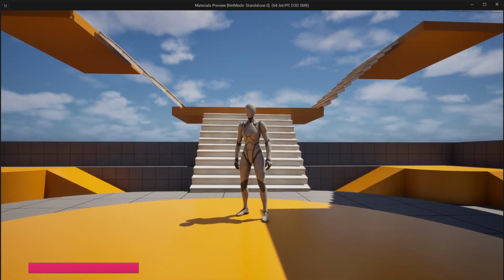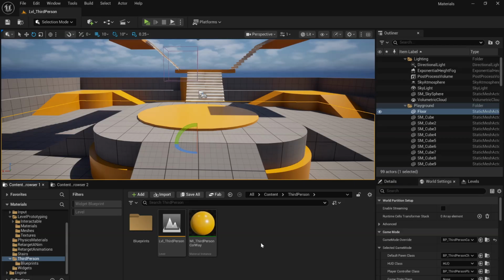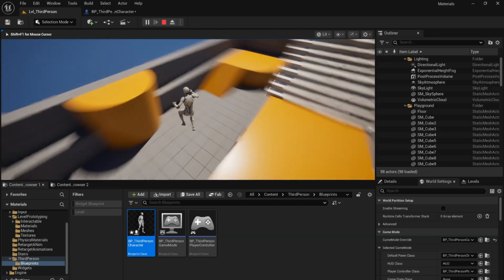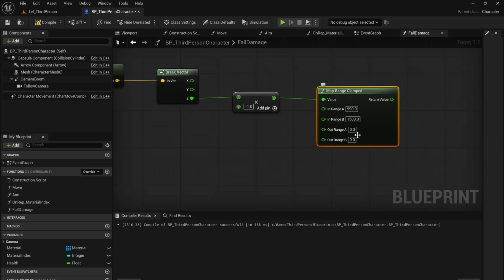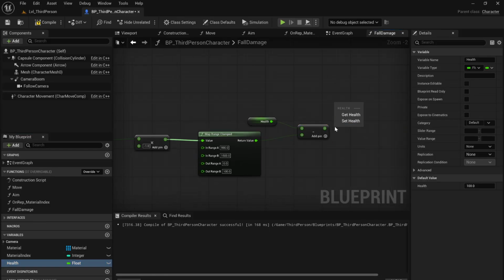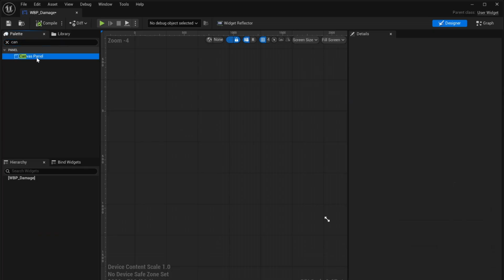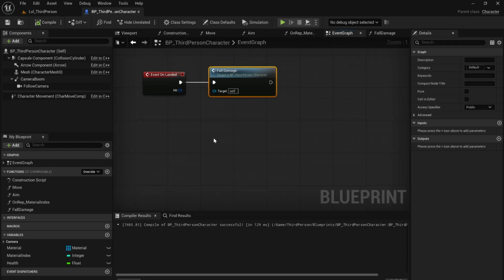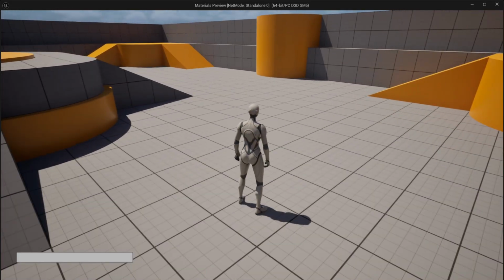How To Make Realistic Fall Damage in Unreal Engine 5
In this Unreal Engine 5 tutorial, you'll learn how to create a Realistic fall damage system. We'll calculate damage based on the player's fall height, so small jumps cause little or no damage, while higher falls deal progressively more damage.

This system is simple, scalable, and can be used in many types of games, from indie projects to AAA-style games. We'll also connect it to the player's health system to create a complete and realistic gameplay mechanic.